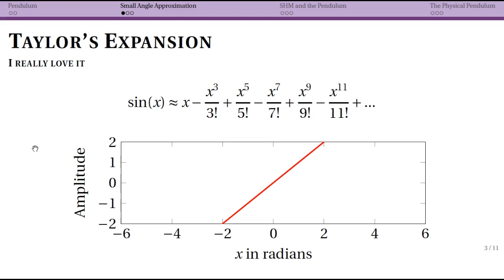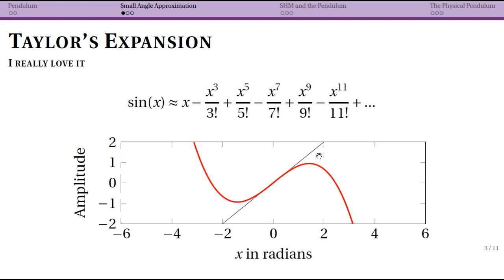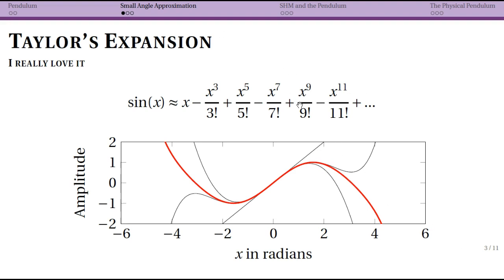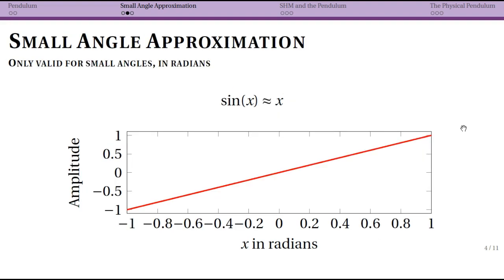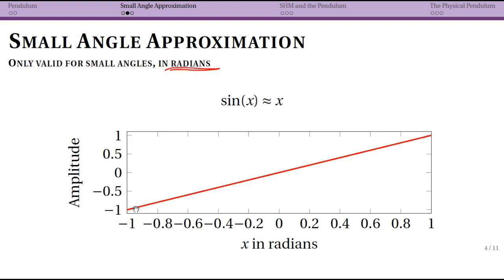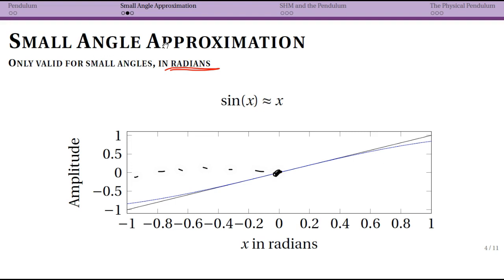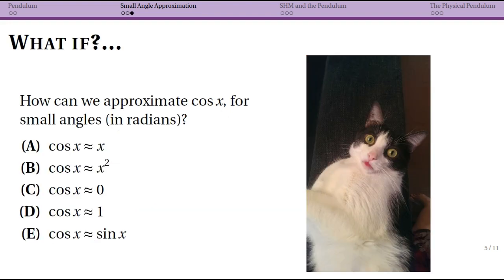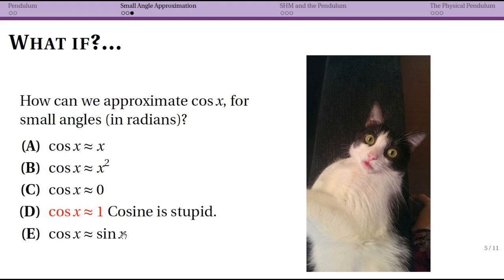Small Angle Approximation